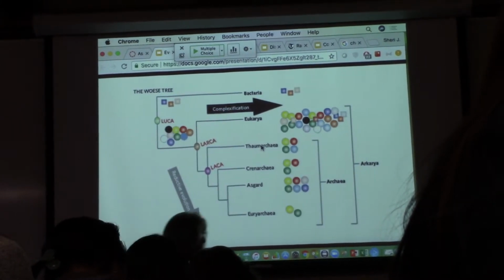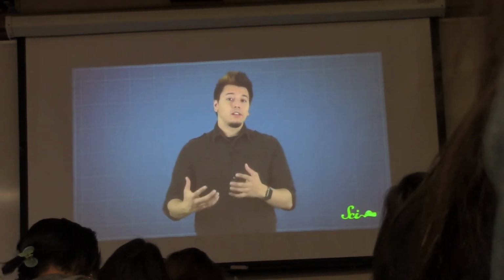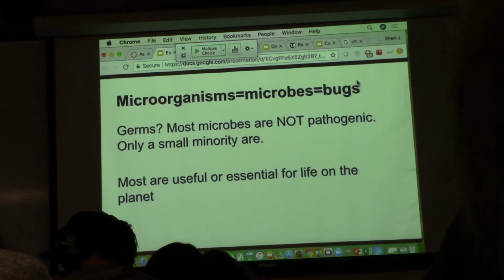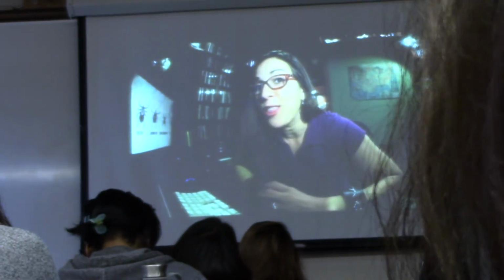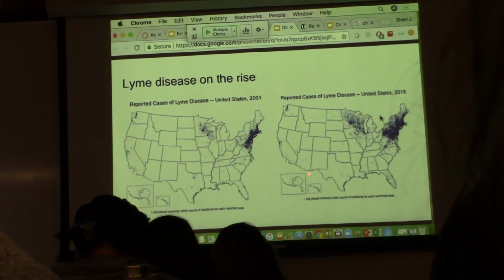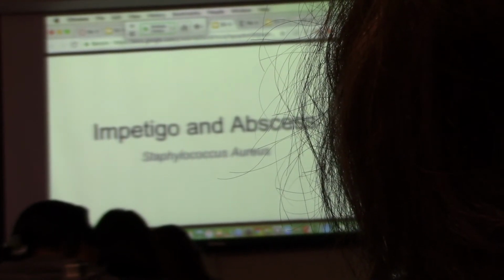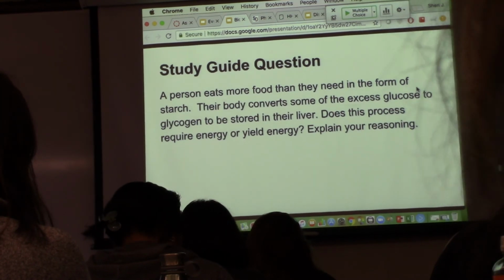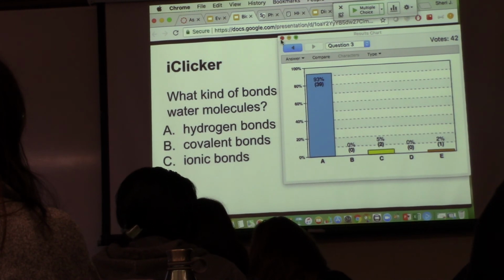microbiology lesson 4